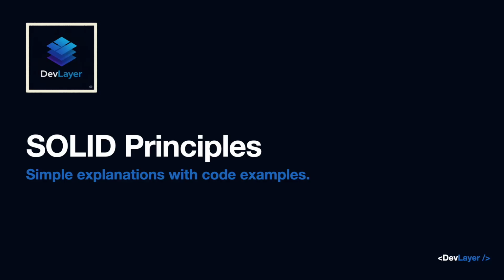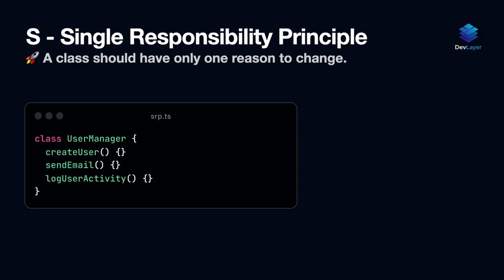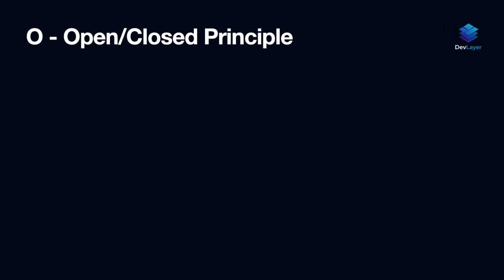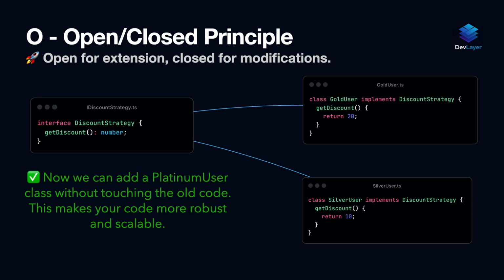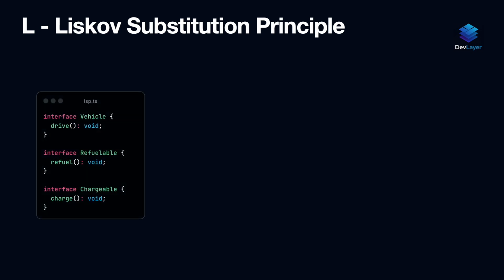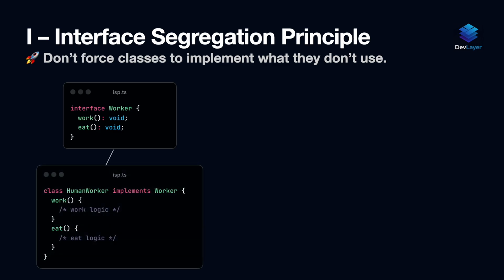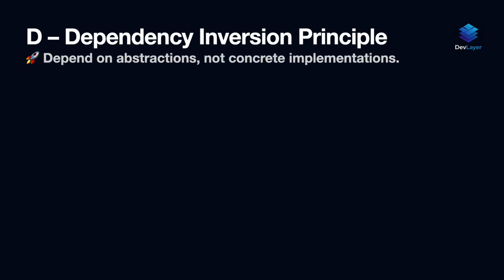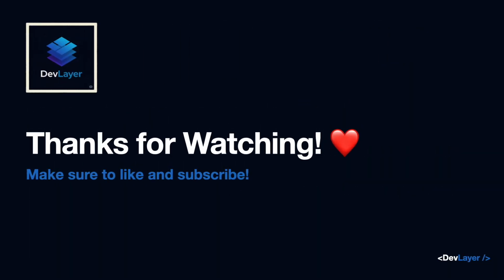Master SOLID Principles in 8 Minutes — For LLD Interviews (With Real Code Examples)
🎯 Preparing for a Low-Level Design (LLD) interview?
In just 8 minutes, this video will help you master the SOLID principles — a must-know set of design rules for writing clean, scalable, and interview-ready code.

You'll get simple explanations, real-world examples, and clean JavaScript/TypeScript implementations that make each principle crystal clear — even if you’re new to system or object-oriented design.

🧱 What’s Inside:
✅ What SOLID stands for (with visuals!)

✅ Single Responsibility, Open/Closed, Liskov Substitution, Interface Segregation, Dependency Inversion

✅ Real-life examples in JavaScript & TypeScript

✅ Clean architecture practices used in tech interviews

✅ Tips for LLD interviews and system design rounds

✅ How to think like a software architect

📚 Chapters
00:00 Intro
00:13 What is SOLID?
00:47 Single Responsibility Principle (SRP)
02:18 Open/Closed Principle (OCP)
03:47 Liskov Substitution Principle (LSP)
05:28 Interface Segregation Principle (ISP)
06:50 Dependency Inversion Principle (DIP)

💬 Which principle do you struggle with most in interviews?
Drop a comment and I’ll consider making a deep dive video next!
👍 Like the video if it helped, and